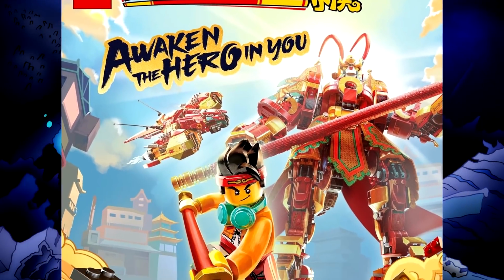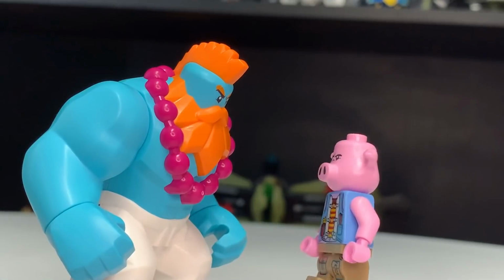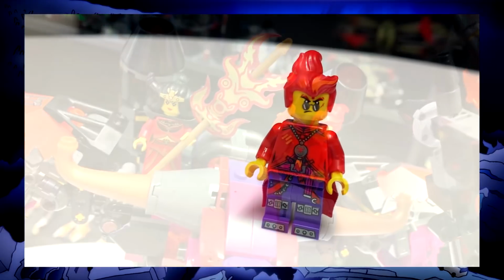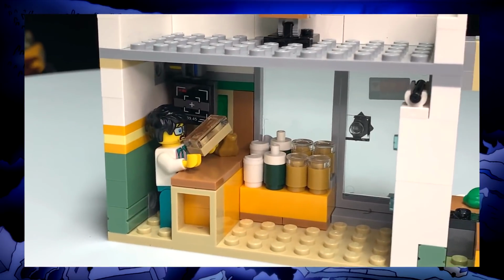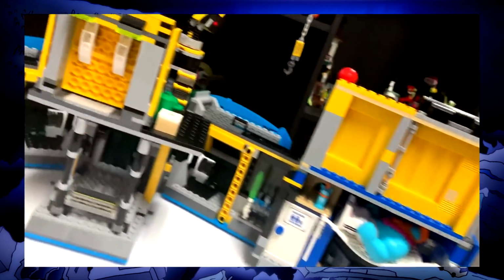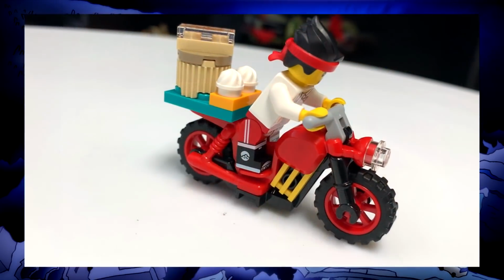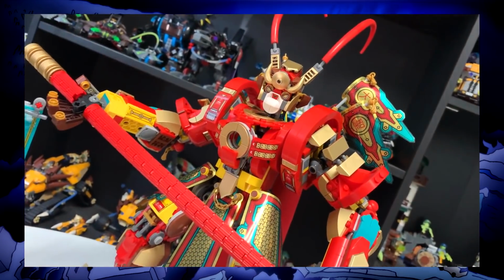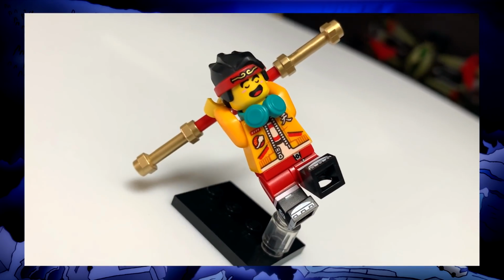Nick On Monkie Kid (Wave 1 Megareview)